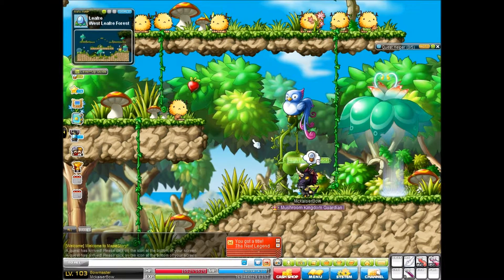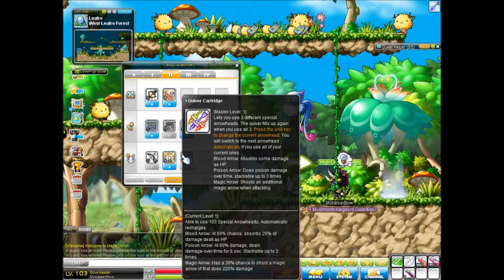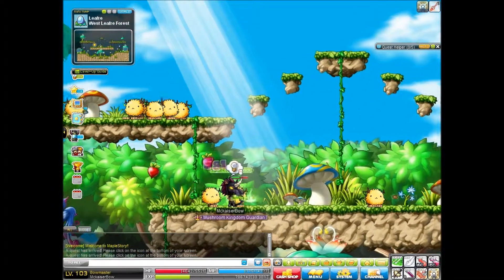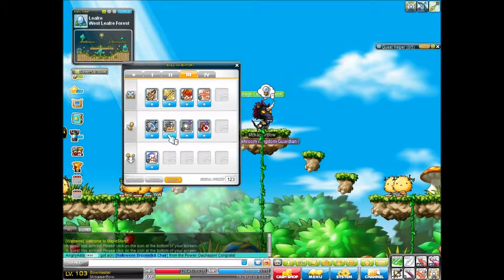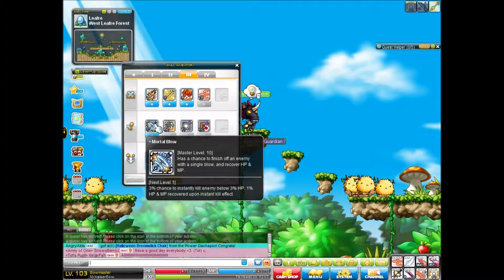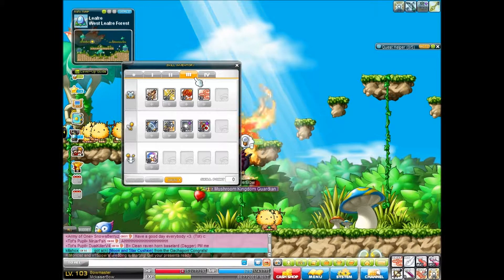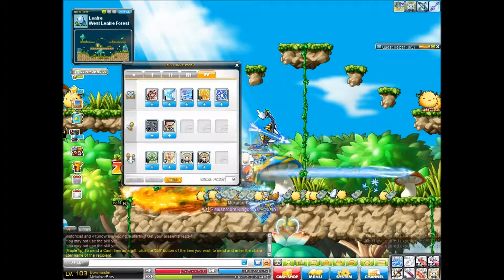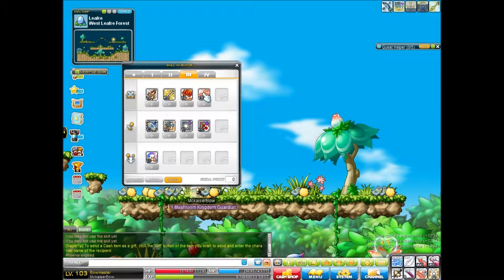Maplestory Bowmaster new skills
add me on facebook Mckaiser Abyss